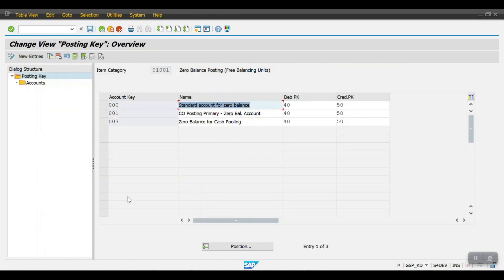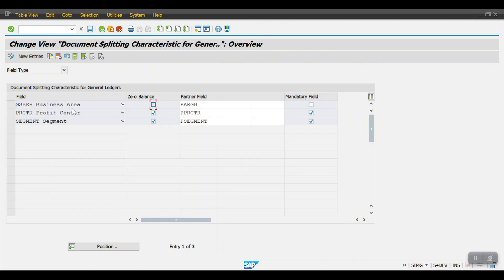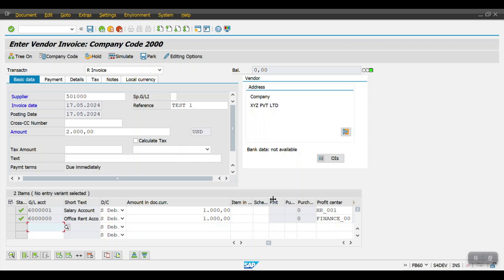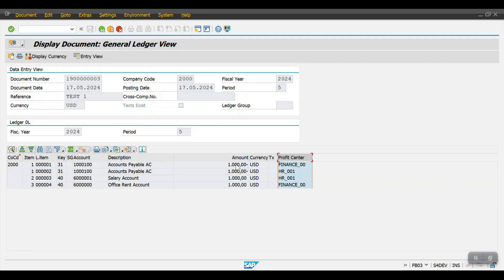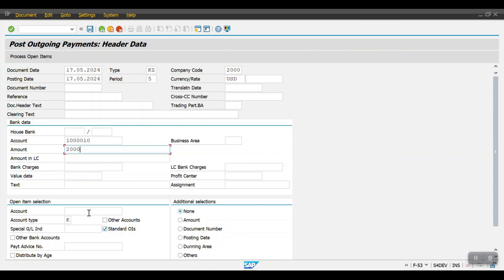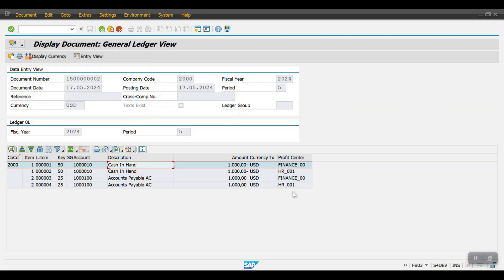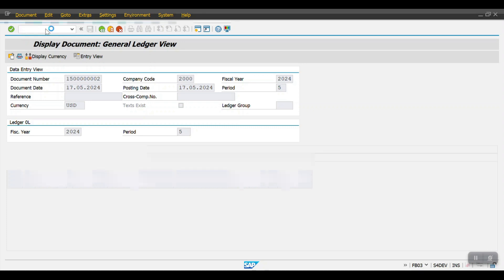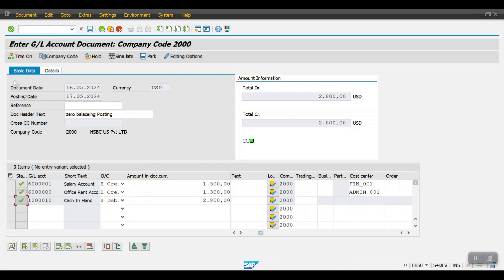Types of Document Splitting in SAP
You will learn about the Types Document Splitting in this session.

in SAP we have 3 Types of Document Splitting

Active Splitting
Passive Splitting
Zerobase Splitting